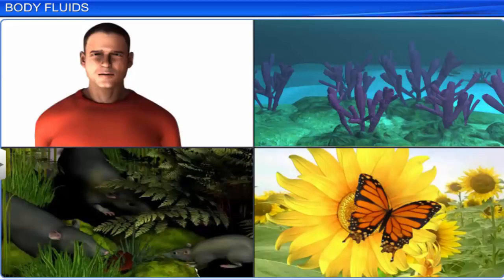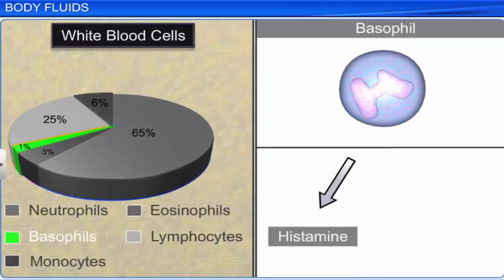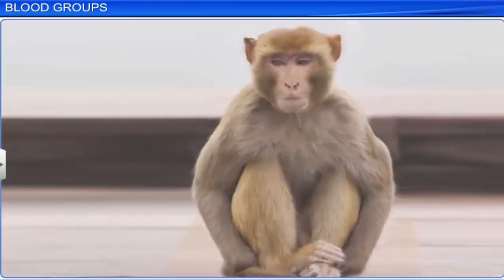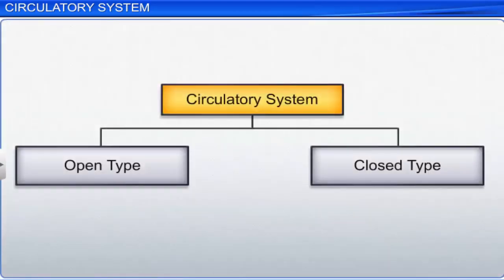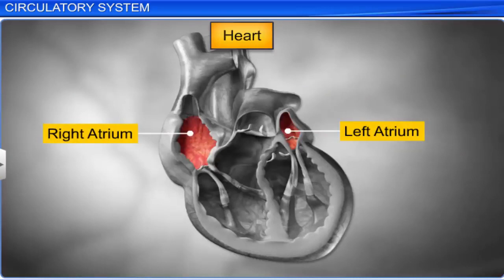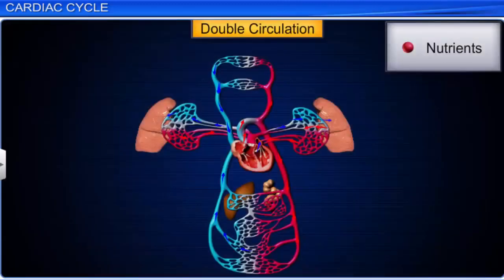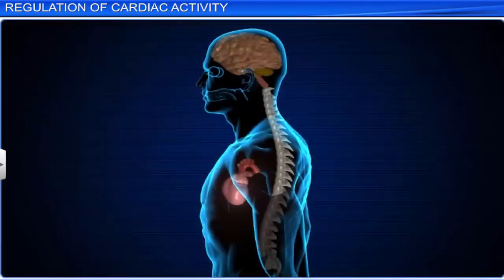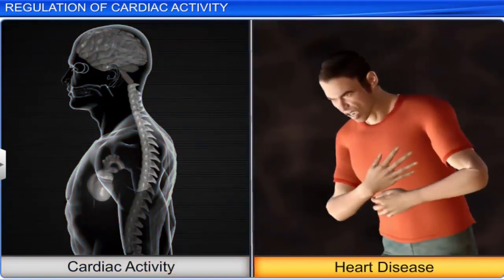CBSE GRADE XI BIOLOGY CHAPTER 18 BODY FLUIDS & CIRCULATION